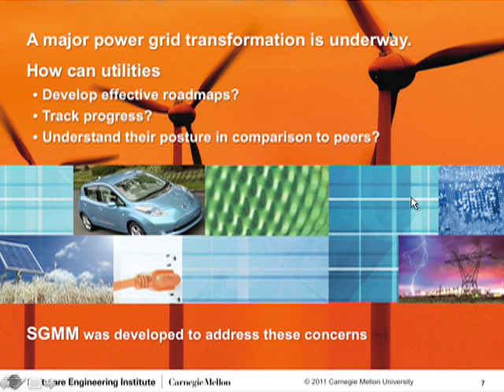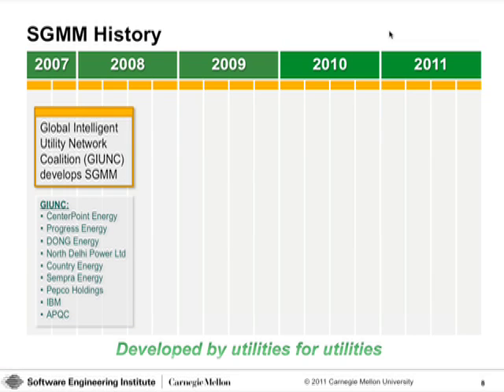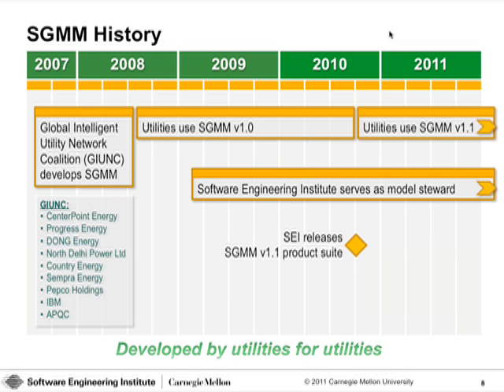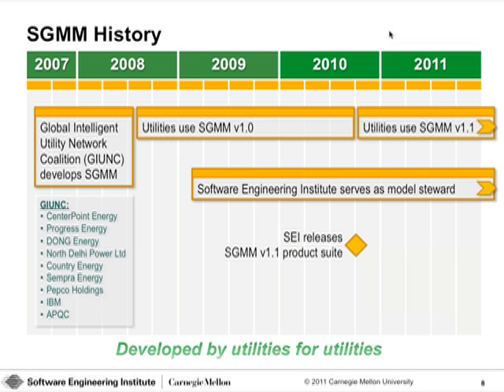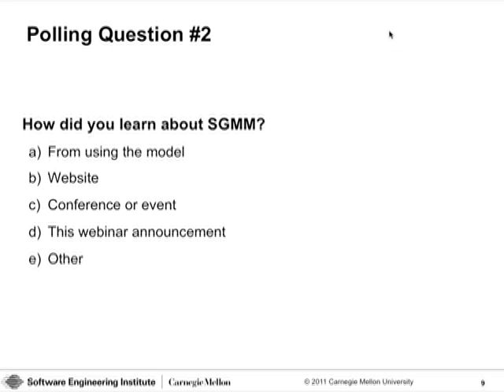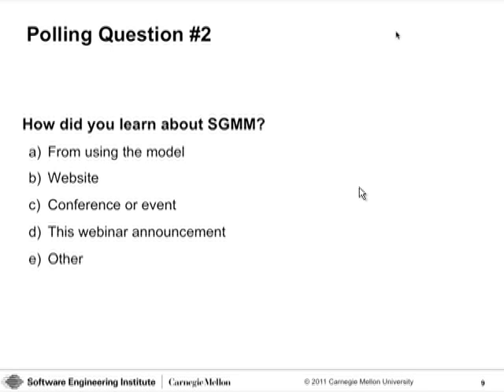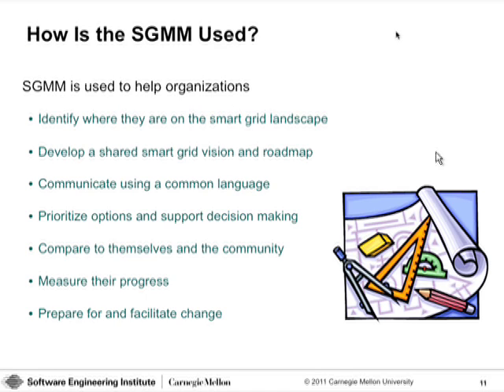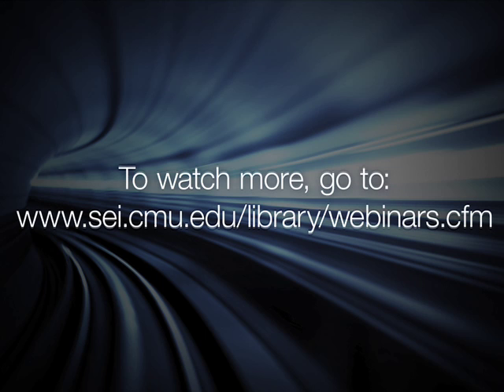SEI Webinar Series: Empower Your Smart Grid Transformation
(March 2011) David White discusses the Smart Grid Maturity Model (SGMM) and how it can be used in new development of the power grid. The complete version of this webinar can be viewed